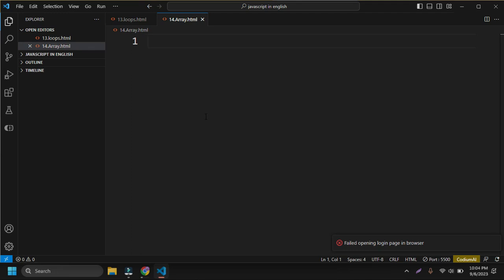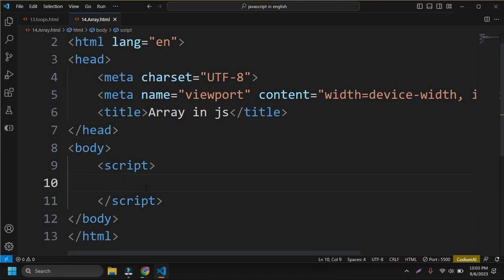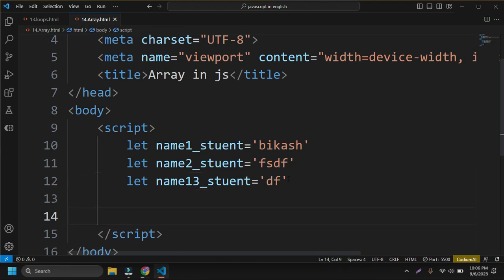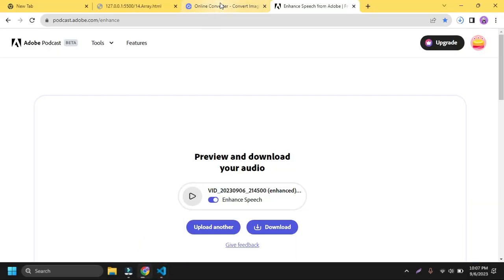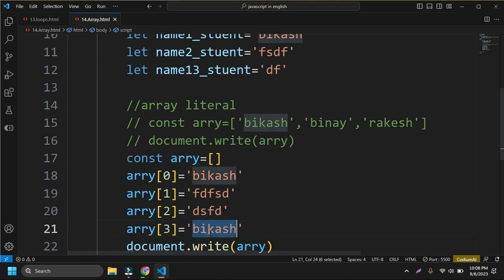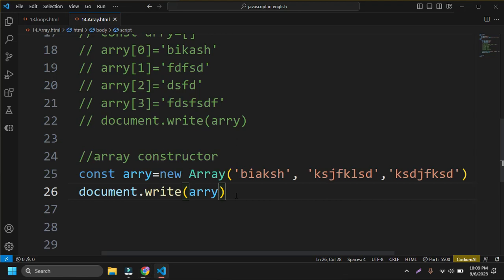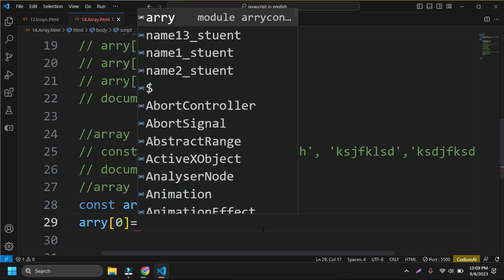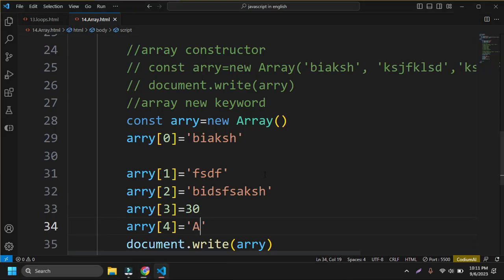14 Array In Javascript | JavaScript arrays | Array in JavaScript tutorial